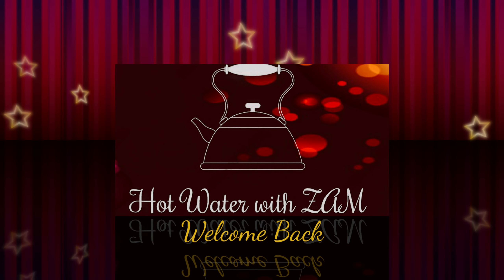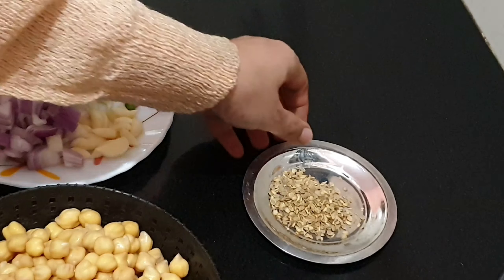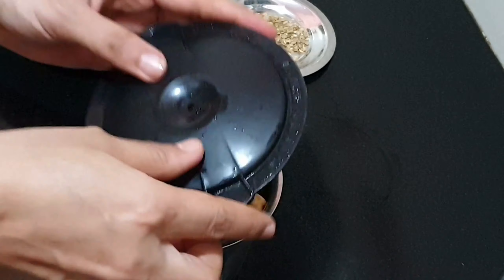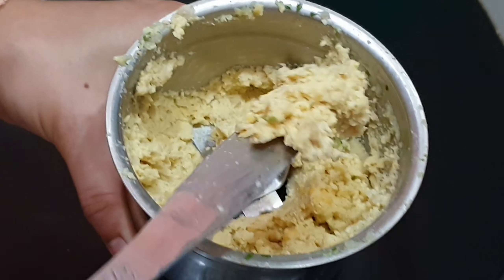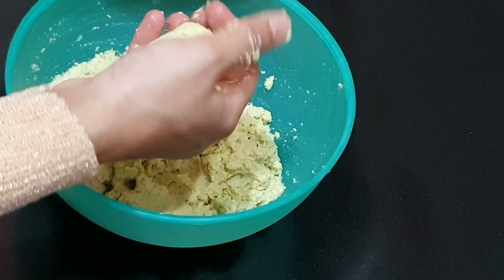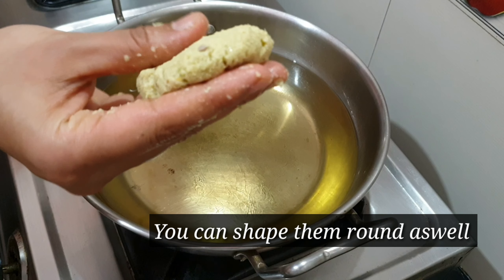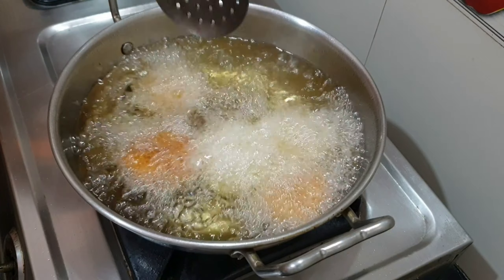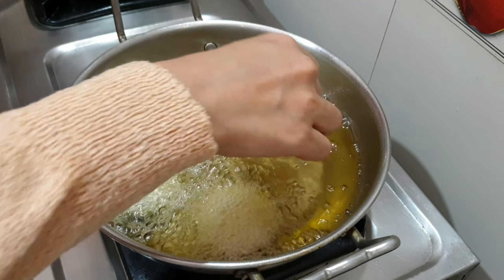FALAFEL|How to Make Healthy Quick Falafel|Middle Eastern Snack| Chickpea Fried Snack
Hi Friends!!!
Hope you like today's Falafel recipe.  Do try it out and give us your feedback.
Stay indoor as much as you can and eat healthy.

Instagram @ - Hot Water with ZAM